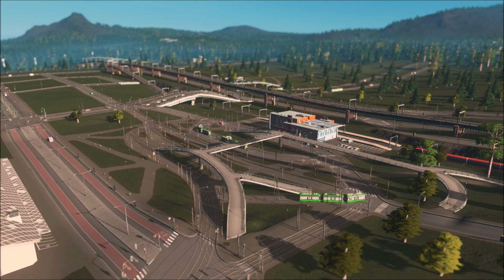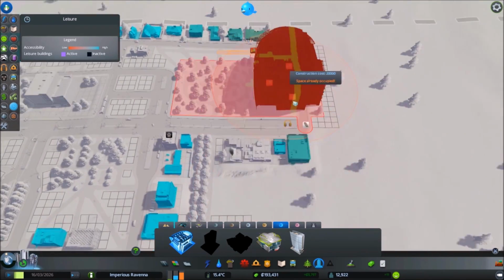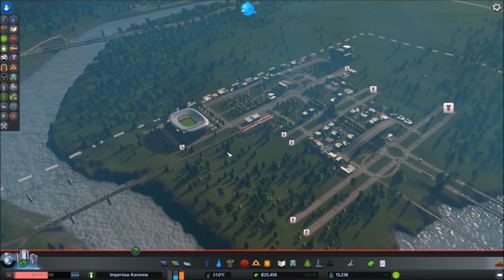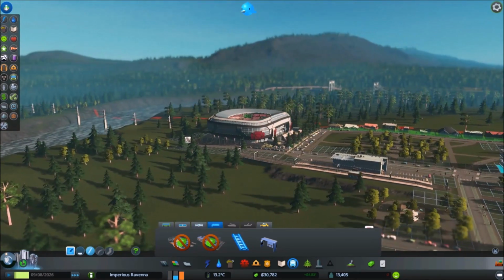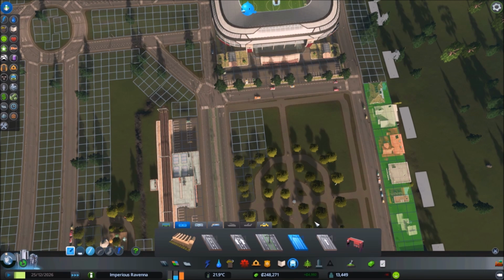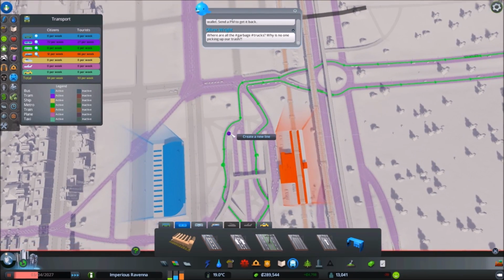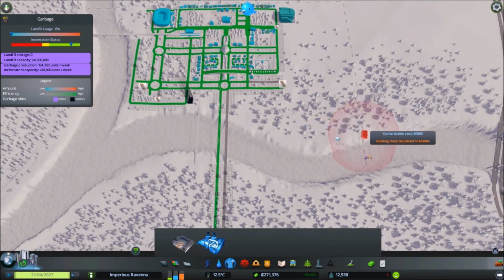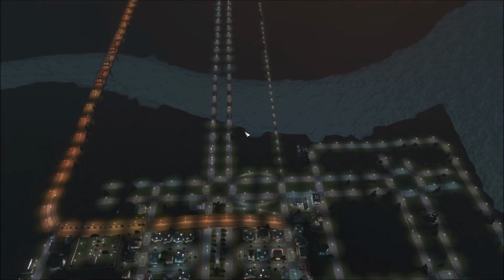Let's Play Cities: Skylines - EP10: Expanding the Campus [Vanilla Series]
We're back at it again! Told you I'd try to keep the pace of these going strong!

In this episode we continue working on the campus and the surrounding area. My goal is to beef up the neighbourhoods and give the area a bit more balance. We'll have to be creative with the types of assets that we'll be using over in that neck of the woods - I don't want to spoil the 'feel' of the area if that makes any sense.

Loving the suggestions so far guys, I know I sound like a broken record but these days I am a little bit slow to respond to the comments - but I do read them!! So keep them coming!